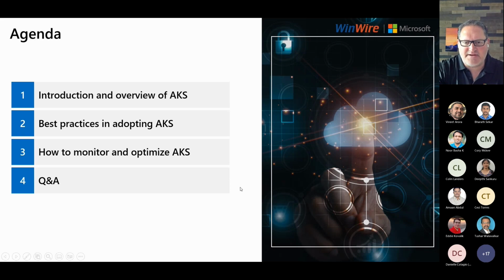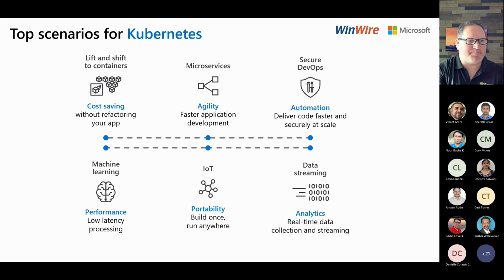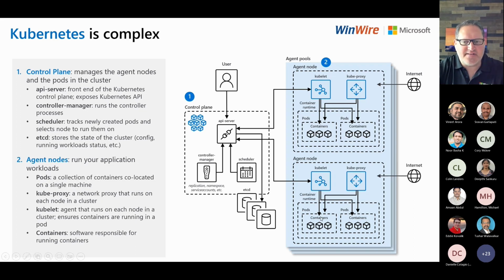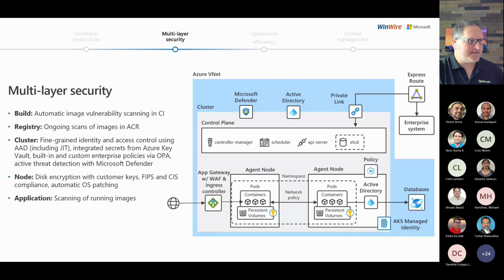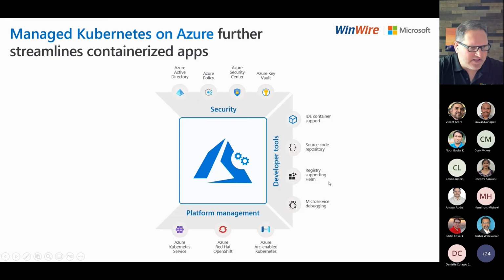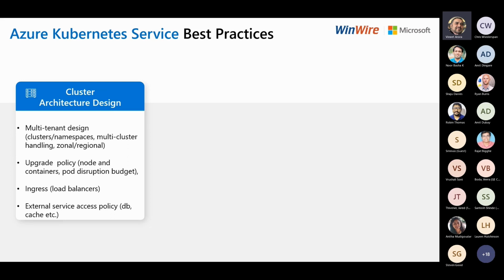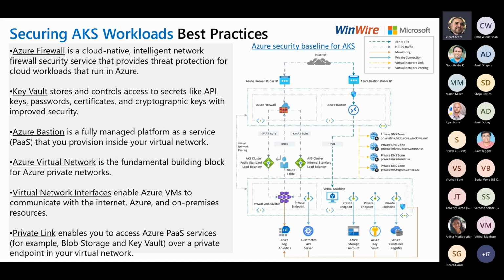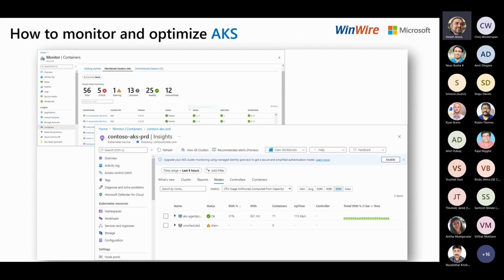Learn Application Deployment on Azure AKS | Azure Kubernetes Service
Regardless of your organization’s size or industry, migrating to the public cloud and Kubernetes is burdened with business and technical risk. Managing Kubernetes clusters, applying blueprint to clusters and adding requisite governance and control are just a few hurdles that can stall your application modernization journey.

Azure Kubernetes Service (AKS) simplifies deploying a managed Kubernetes cluster in Azure by offloading much of the complexity and operational overhead.

In this video, you will learn:
- Introduction and architecture of AKS
- Best practices in adopting Azure Kubernetes Service
- How to monitor and optimize AKS

Watch this video to know how it helps Kubernetes Admin, SME and Architects to understand the functionalities of AKS.